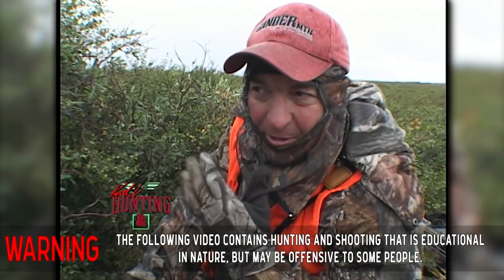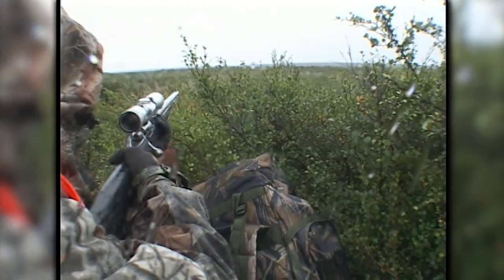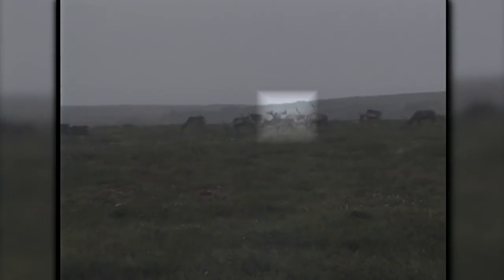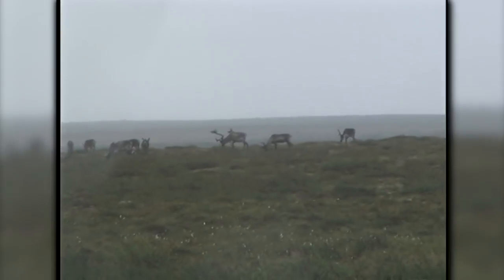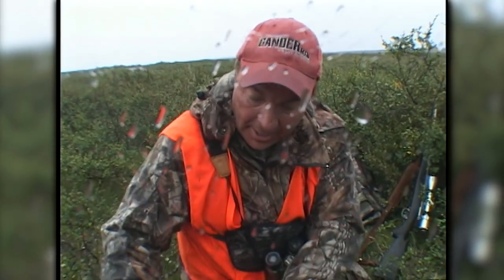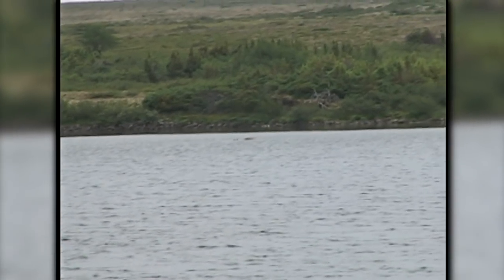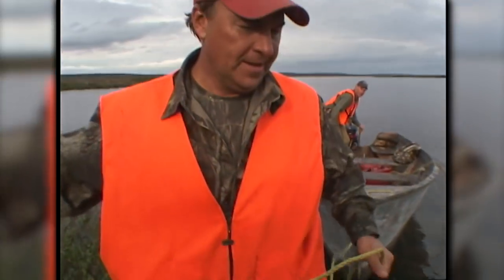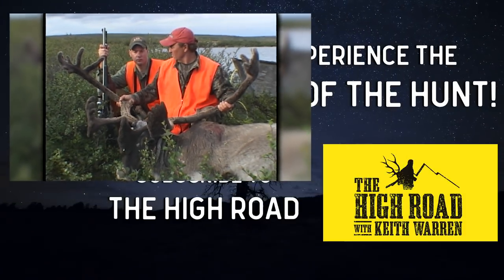Monster Caribou Muzzleloader Hunt at 300 yards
Happy Thanksgiving! This week The High Road looks back on this amazing hunt with Keith Warren, where he pushes through tons of pouring rain in order to get a clean shot with his Savage ML-II Muzzleloader. Through the terrible rain squalls, Keith manages to take a monster Caribou at 300 yards!